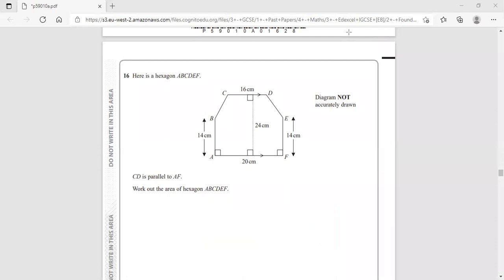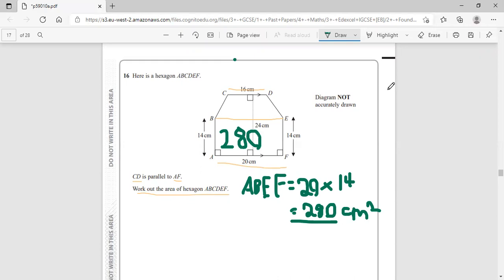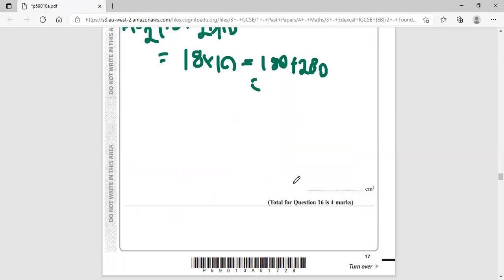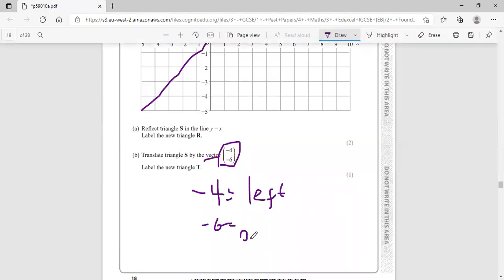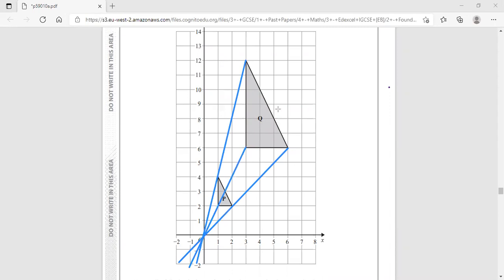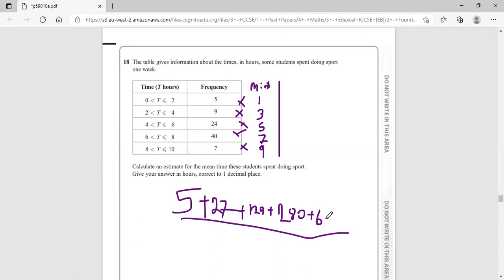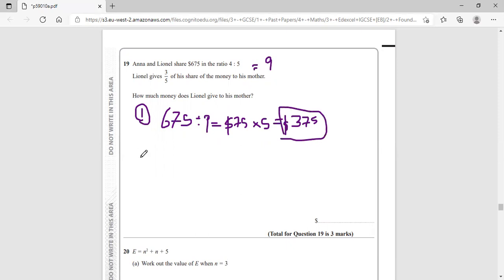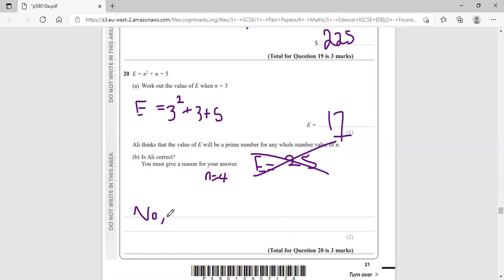Q.16-20: IGCSE Foundation Exam 2018 1FR June 18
Please share my channel :)